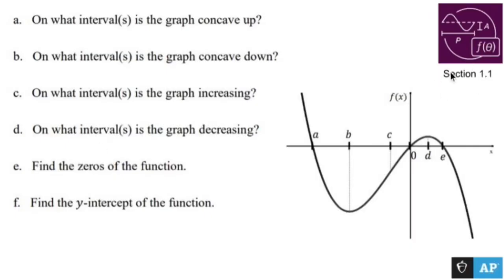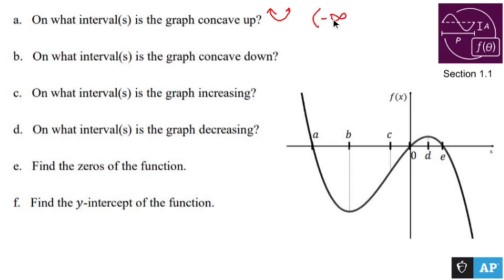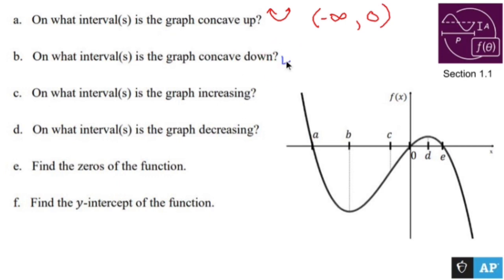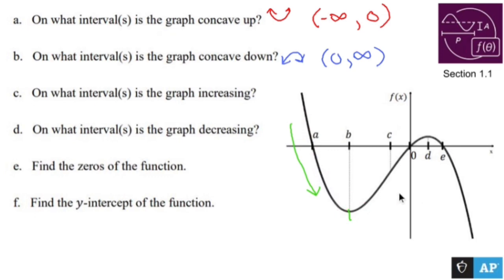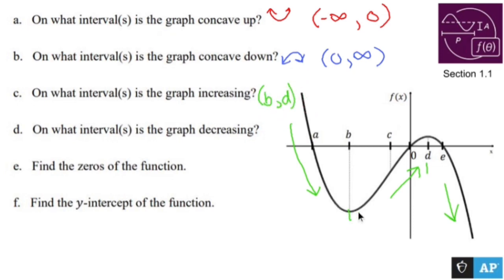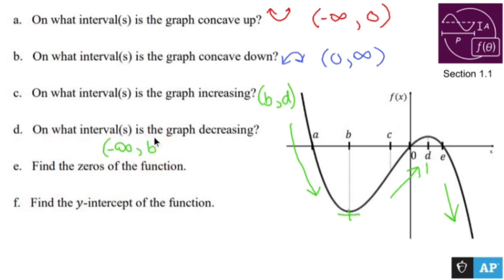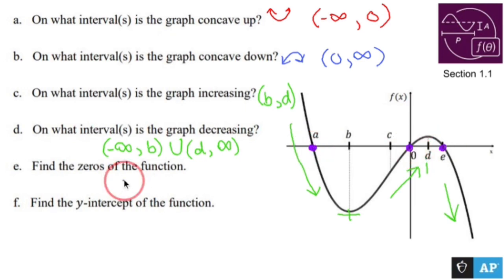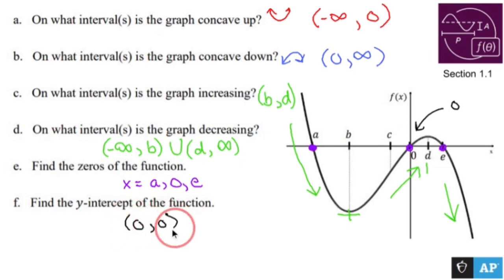AP Precalculus Section 1.1 Example: Concavity, Increasing/Decreasing, Zeros, and Y-Intercept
Understanding a graph can provide a wealth of information about a function's behavior. Here's a breakdown:

### Concavity:
1. **Concave Up**:
   - Look for intervals where the graph is curving upwards (like a smiley face).
   - If the function is concave up, its second derivative is positive.

2. **Concave Down**:
   - Identify intervals where the graph is curving downwards (like a frown).
   - If the function is concave down, its second derivative is negative.

### Increasing/Decreasing:
1. **Increasing**:
   - Observe intervals where the graph is rising from left to right.
   - If the function is increasing, its first derivative is positive.

2. **Decreasing**:
   - Note intervals where the graph is falling from left to right.
   - If the function is decreasing, its first derivative is negative.

### Zeros:
1. **Zeroes**:
   - Locate points where the graph crosses the x-axis.
   - These are the solutions to \(f(x) = 0\), representing where the function intersects the x-axis.

### Y-intercept:
1. **Y-intercept**:
   - Identify the point where the graph intersects the y-axis.
   - This point will have an x-coordinate of 0; thus, the y-coordinate is the function's value at \(x = 0\).

### Steps to Determine:
1. **Derivatives**:
   - Calculate the first derivative to determine intervals of increasing/decreasing.
   - Calculate the second derivative to find intervals of concavity.

2. **Inspect Key Points**:
   - Check for critical points where the derivative is zero or undefined.
   - Analyze these points to understand maxima, minima, or points of inflection.

3. **Graphical Analysis**:
   - Use the concavity and slope of the graph to determine its behavior.
   - Visualize the direction of the curve and its steepness to identify increasing/decreasing intervals and concavity.

Remember, if you're given a function, you can find derivatives and critical points to get a more precise understanding. Graphs offer a visual representation, but the numerical information from derivatives can provide exact points of inflection, maxima, minima, and more.

1.1 Change in Tandem
1.2 Rates of Change
1.3 Rates of Change in Linear and Quadratic Functions
1.4 Polynomial Functions and Rates of Change
1.5 Polynomial Functions and Complex Zeros
1.6 Polynomial Functions and End Behavior
1.7 Rational Functions and End Behavior
1.8 Rational Functions and Zeros
1.9 Rational Functions and Vertical Asymptotes
1.10 Rational Functions and Holes
1.11 Equivalent Representations of Polynomial and Rational Expressions
1.12 Transformations of Functions
1.13 Function Model Selection and Assumption Articulation
1.14 Function Model Construction and Application
2.1 Change in Arithmetic and Geometric Sequences
2.2 Change in Linear and Exponential Functions
2.3 Exponential Functions
2.4 Exponential Function Manipulation
2.5 Exponential Function Context and Data Modeling
2.6 Competing Function Model Validation
2.7 Composition of Functions
2.8 Inverse Functions
2.9 Logarithmic Expressions
2.10 Inverses of Exponential Functions
2.11 Logarithmic Functions
2.12 Logarithmic Function Manipulation
2.13 Exponential and Logarithmic Equations and Inequalities
2.14 Logarithmic Function Context and Data Modeling
2.15 Semi-log Plots
3.1 Periodic Phenomena
3.2 Sine, Cosine, and Tangent
3.3 Sine and Cosine Function Values
3.4 Sine and Cosine Function Graphs
3.5 Sinusoidal Functions
3.6 Sinusoidal Function Transformations
3.7 Sinusoidal Function Context and Data Modeling
3.8 The Tangent Function
3.9 Inverse Trigonometric Functions
3.10 Trigonometric Equations and Inequalities
3.11 The Secant, Cosecant, and Cotangent Functions
3.12 Equivalent Representations of Trigonometric Functions
3.13 Trigonometry and Polar Coordinates
3.14 Polar Function Graphs
3.15 Rates of Change in Polar Functions

/ nickperich

Nick Perich
Norristown, Pa